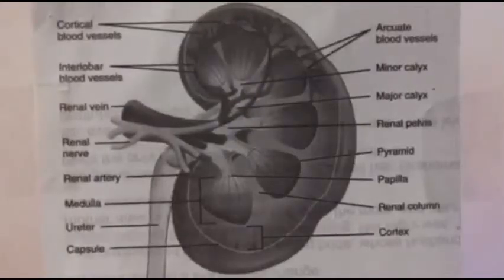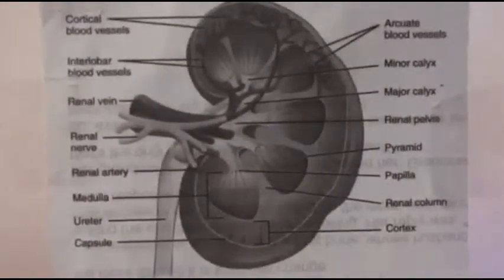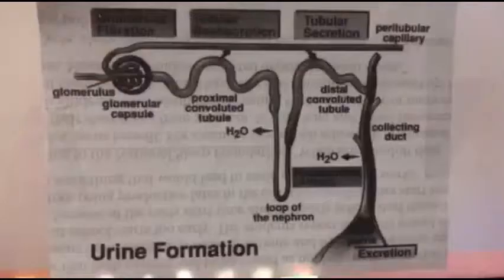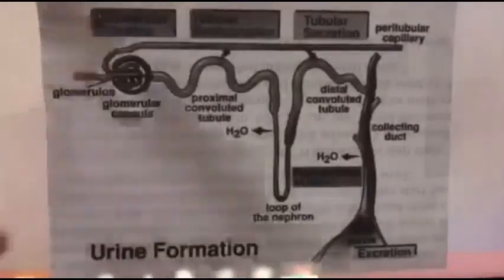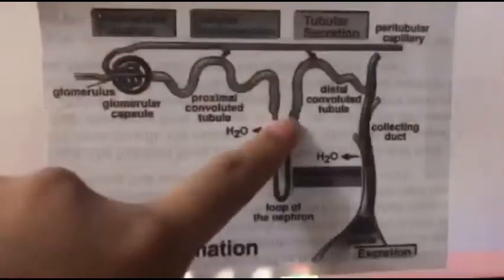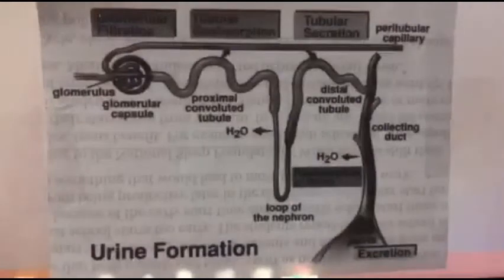Urinary System Vlog